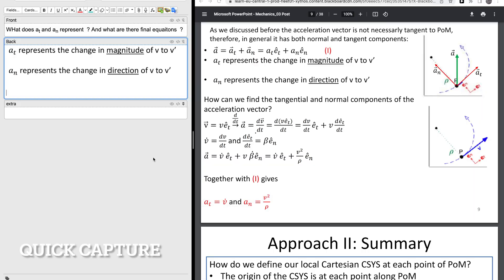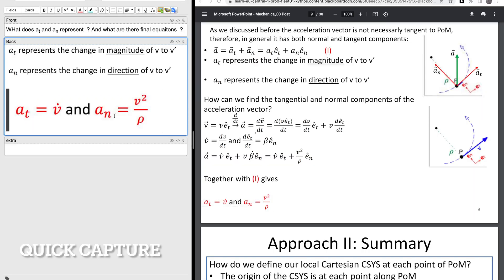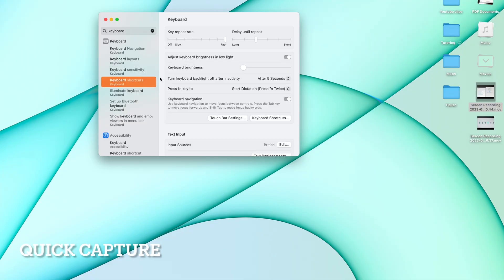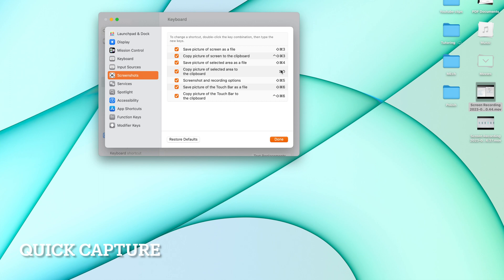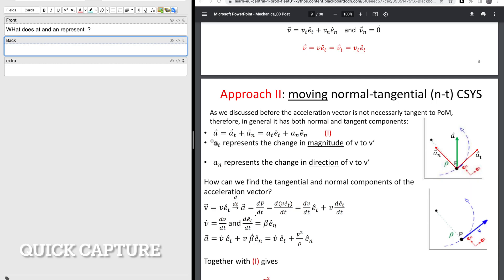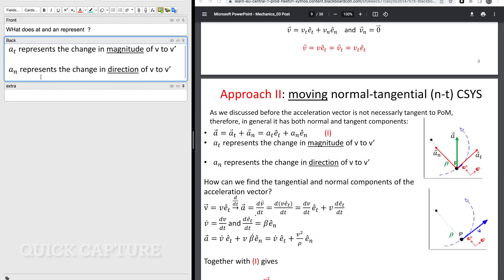Day in the life + Anki Flashcard Method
Thank you for listening & Good-luck  ❤️

Addons :
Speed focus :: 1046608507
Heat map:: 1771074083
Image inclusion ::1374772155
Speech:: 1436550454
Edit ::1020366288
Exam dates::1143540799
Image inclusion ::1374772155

TIMESTAMPS:
Intro (0:00)
My Method (0:14)
tips to Make Flashcards (0:30)
spaced repetition(1:56)
conclusion (2:01)

WHO AM I: I'm James, a engineering student, Athlete, YouTuber. I love to think and talk about life, Fitness, engineering, books and Music. And also how to find the time to do those things. If you'd like to watch me play my music